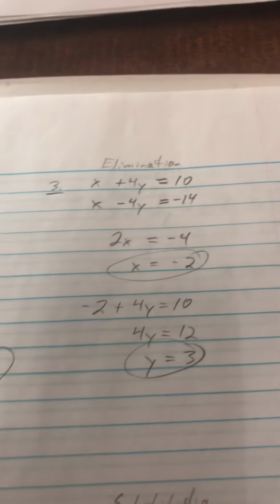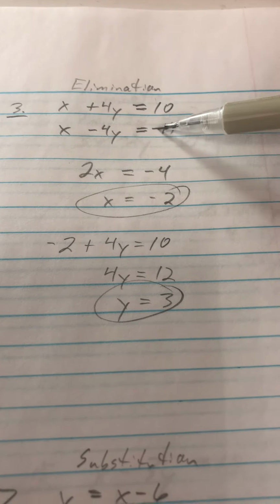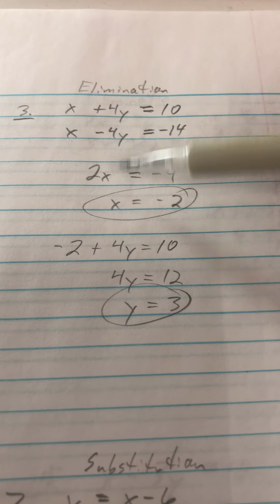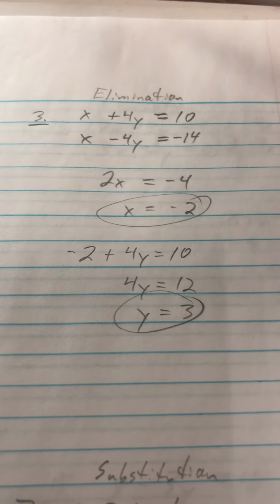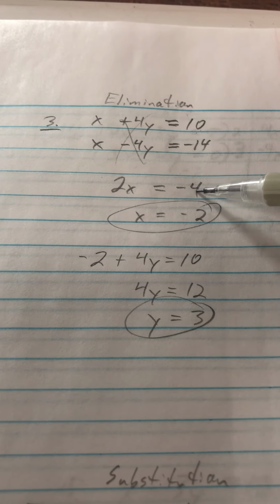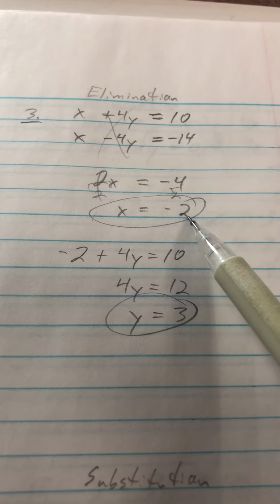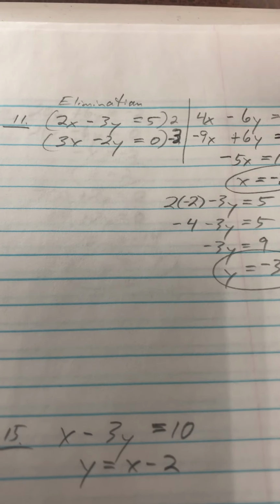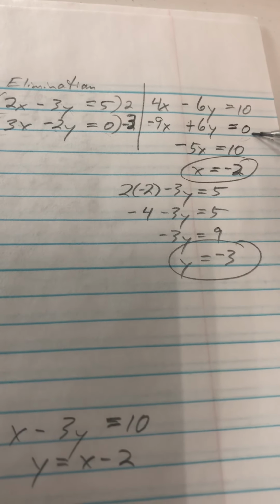January 28, 2021